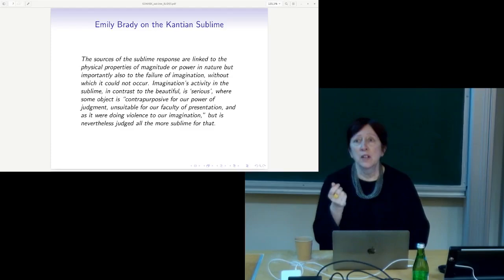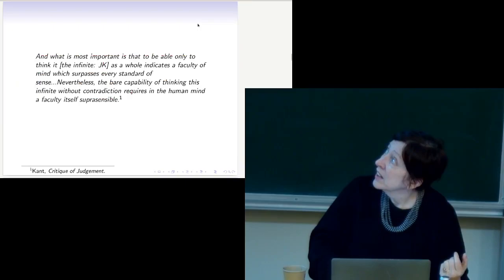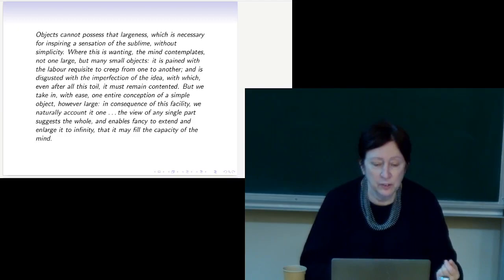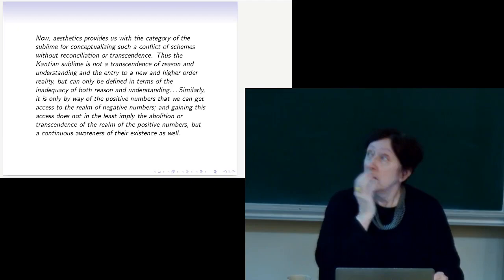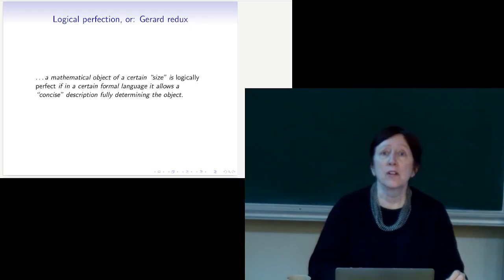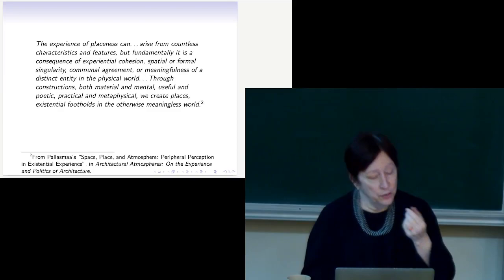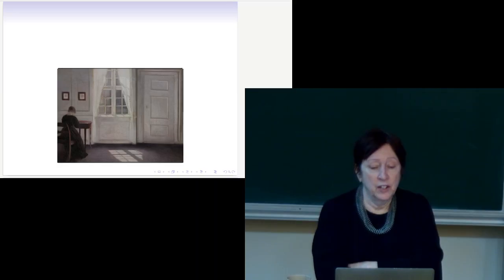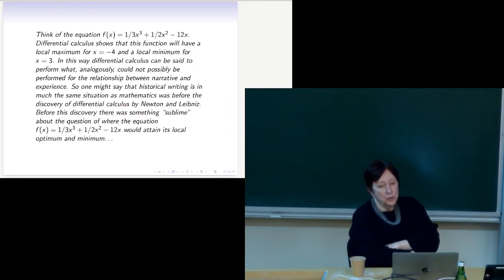Juliette Kennedy: On the mathematical sublime (colloquium talk)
Lectures at Gdańsk Logic Colloquium Talks (October-November, 2023)